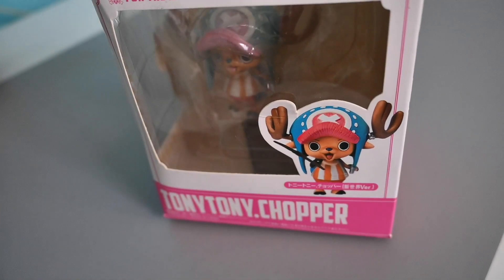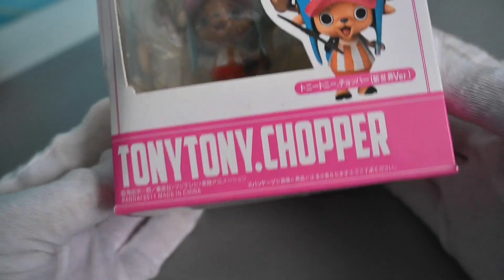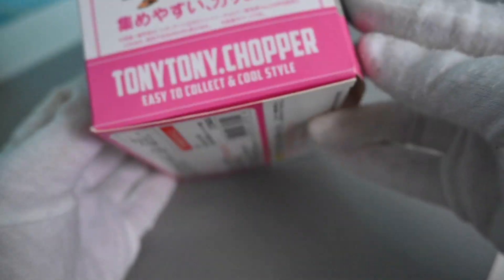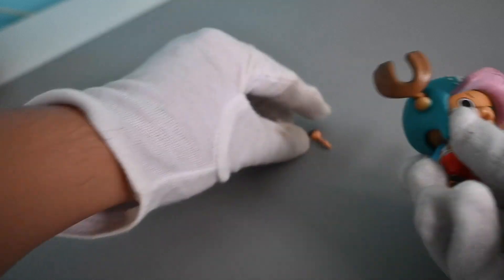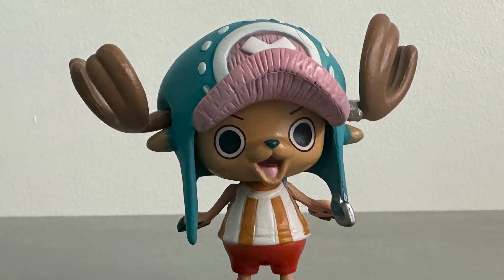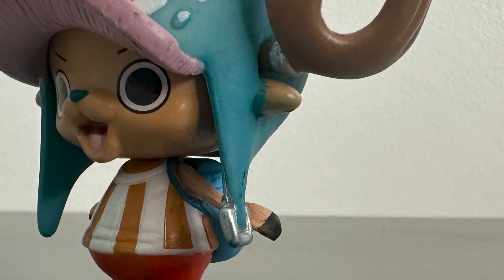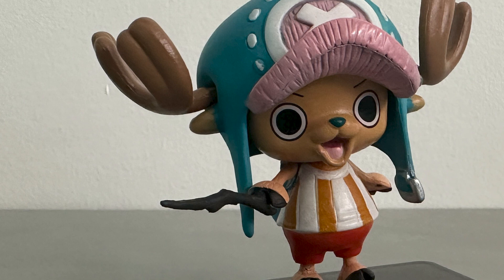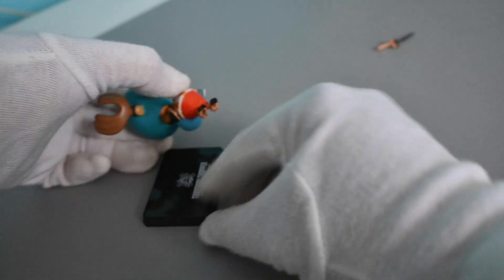Tony Tony Chopper - Figure review